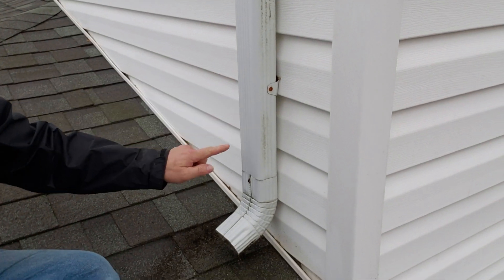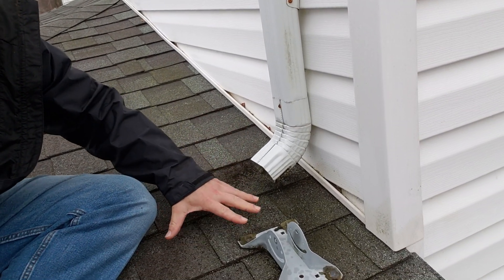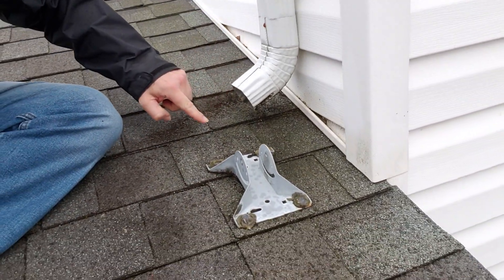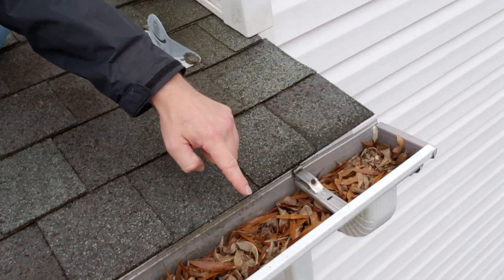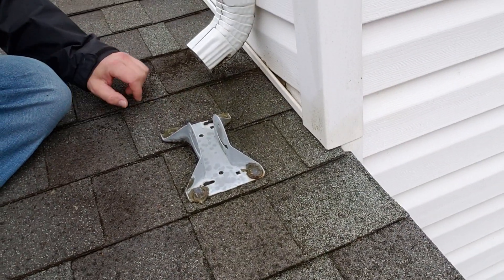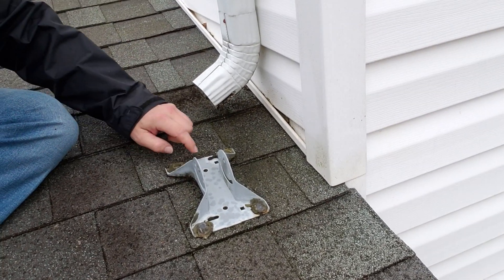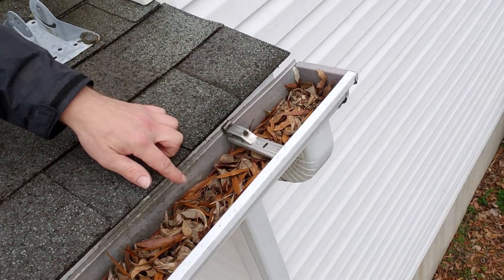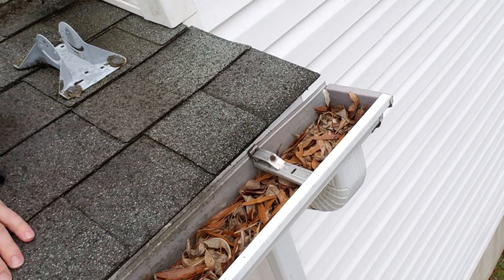Inspecting Your Roof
In this video we cover some of the things we commonly see while inspecting the roof.  We cover propper gutter downspout location, old satellite brackets and dirty gutters.